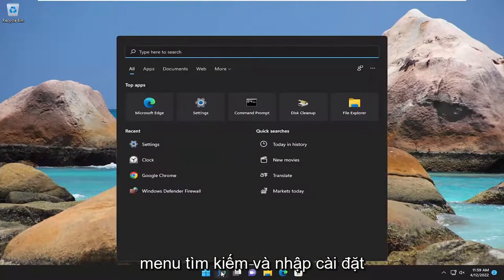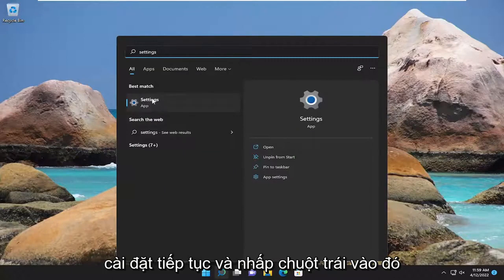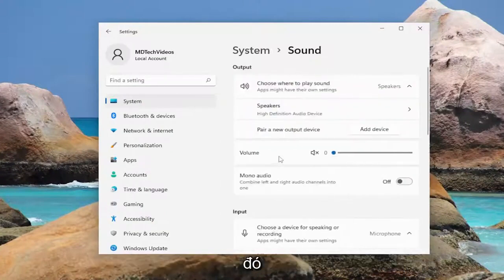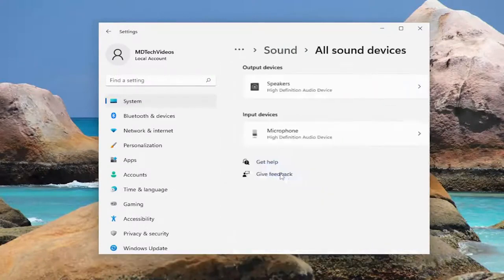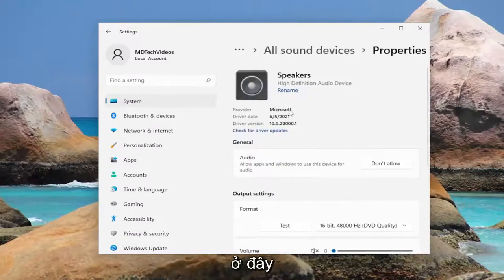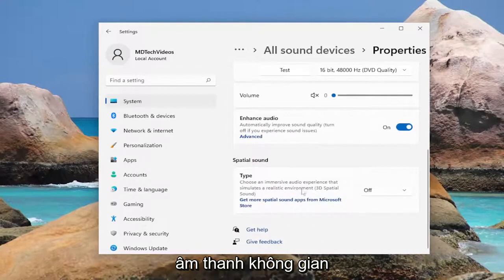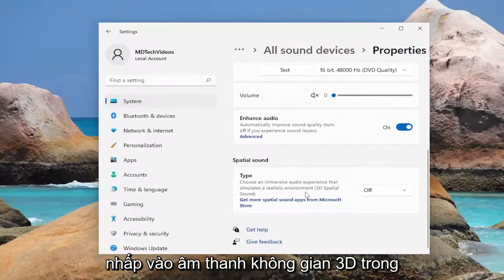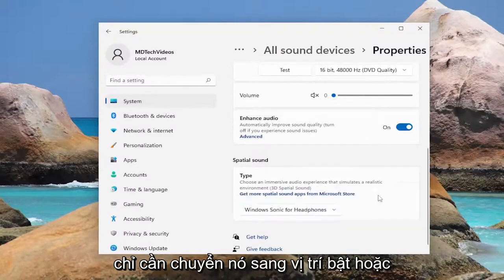Cách bật âm thanh không gian trên Windows 11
Cách bật âm thanh không gian trong Windows 11 [Hướng dẫn]

Mặc dù các thiết bị đầu ra âm thanh hầu như chỉ cắm và phát trên Windows 11, nhưng đôi khi, bạn vẫn có thể cần quản lý cài đặt để đảm bảo rằng âm thanh phát chính xác hoặc như mong muốn, tùy thuộc vào nội dung.

Các vấn đề được giải quyết trong hướng dẫn này:
cửa sổ âm thanh không gian 10
cửa sổ âm thanh không gian sonic cho tai nghe
âm thanh không gian windows 10 không hoạt động
cửa sổ âm thanh không gian 11
cửa sổ âm thanh không gian 11 không hoạt động
cửa sổ âm thanh không gian 10 bật hoặc tắt
cửa sổ âm thanh không gian sonic
âm thanh không gian tốt nhất windows 10
cách bật âm thanh không gian win 10
cách bật âm thanh không gian win 11
định dạng âm thanh không gian windows 11
định dạng âm thanh không gian windows sonic cho tai nghe
âm thanh không gian miễn phí windows 10
âm thanh không gian chuyển sang màu xám windows 11
âm thanh không gian cửa sổ để chơi game
cách lấy âm thanh không gian win 10
âm thanh không gian trong windows 10
cách bật âm thanh không gian trong win 11

Chẳng hạn, nếu bạn có nhiều thiết bị đầu ra như loa âm thanh nổi và tai nghe chơi game, bạn có thể kết nối cả hai và cho Windows 11 biết thiết bị nào sẽ sử dụng làm mặc định. Âm thanh không gian mang đến trải nghiệm âm thanh sống động hơn, tạo cảm giác như âm thanh đang phát xung quanh bạn chứ không phải trực tiếp từ loa. Bạn có thể bật âm thanh đơn âm để chuyển đổi âm thanh nổi thành một kênh duy nhất. Bạn có thể định cấu hình các tính năng âm thanh đặc biệt để cải thiện chất lượng âm thanh. Ngoài ra, bạn có thể tùy chỉnh nhiều cài đặt khác và khắc phục các sự cố phổ biến nhất một cách nhanh chóng.